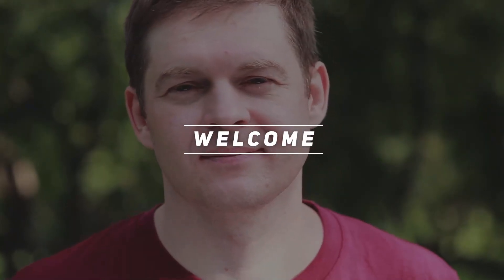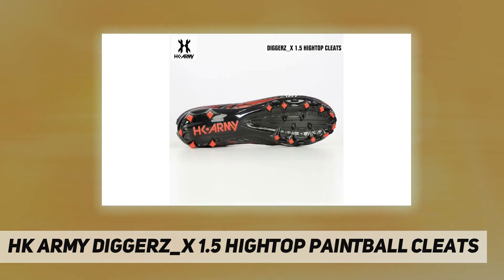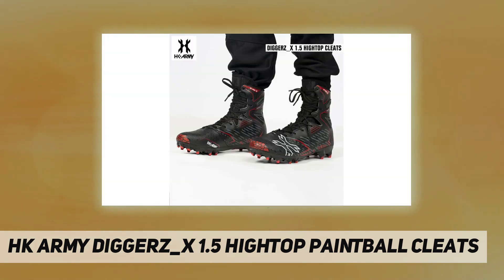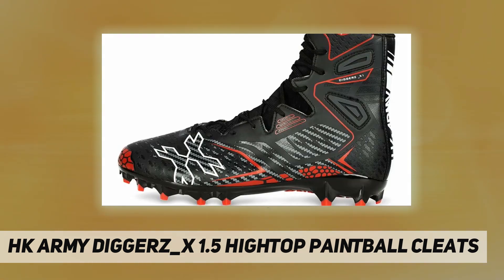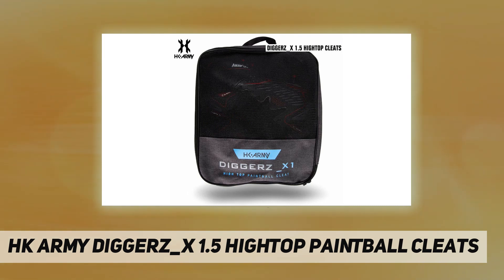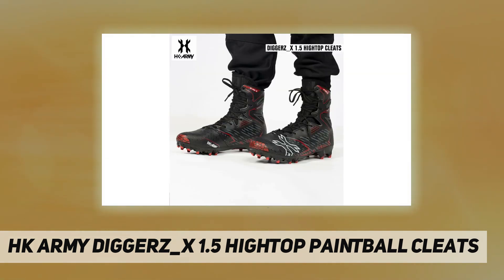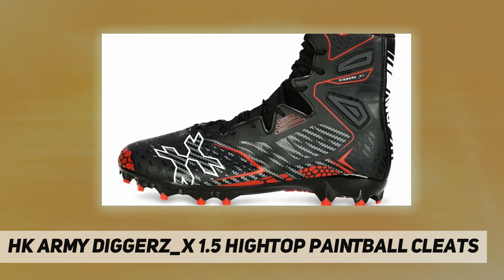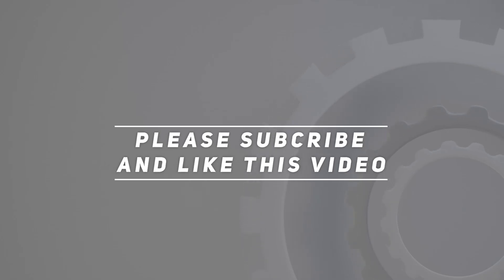HK Army Diggerz_X 1.5 Hightop Paintball Cleats - Review 2023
HK Army Diggerz_X 1.5 Hightop Paintball Cleats - 2023